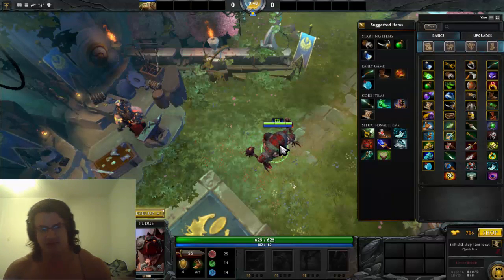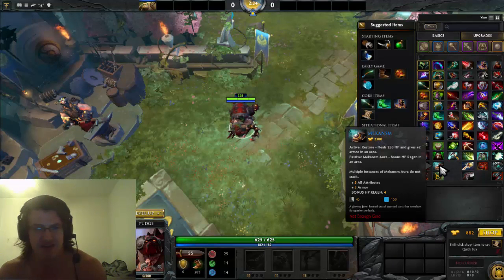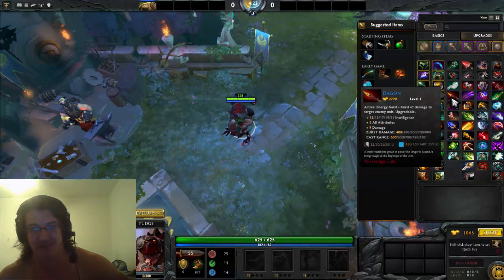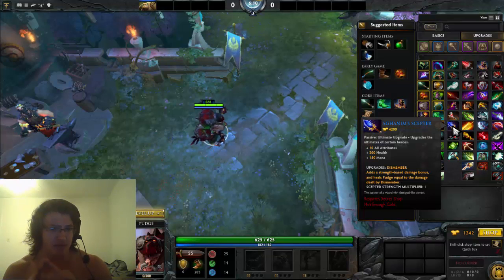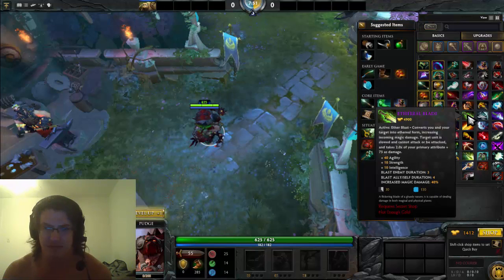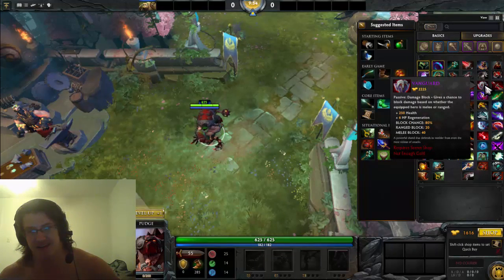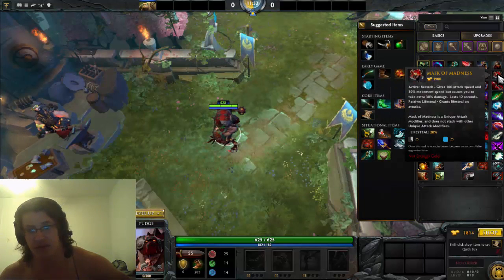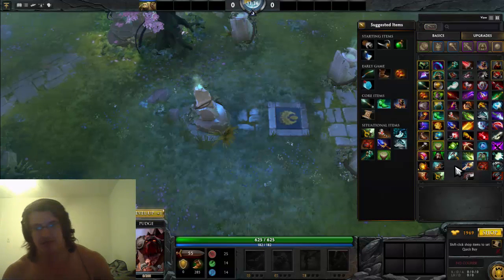Advanced Pudge Tips #12 (LATE-GAME ITEMS)